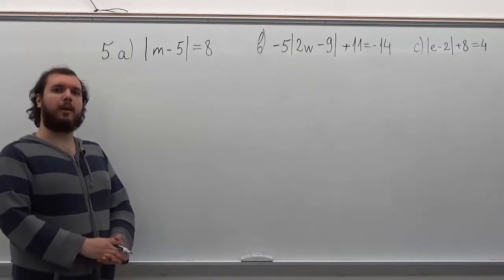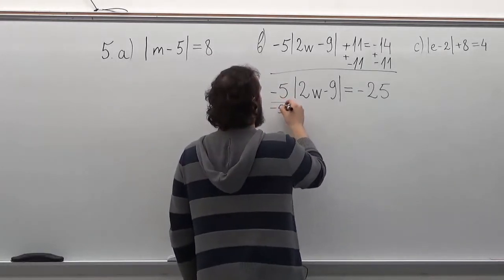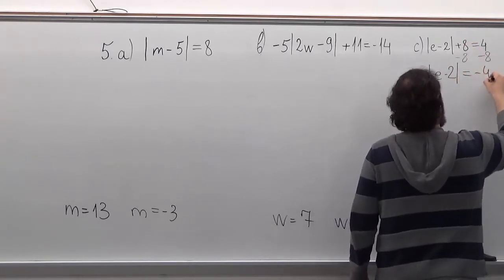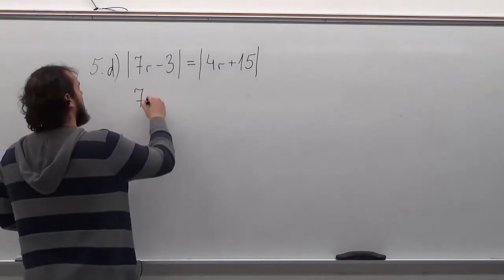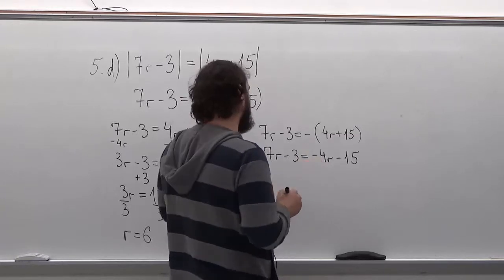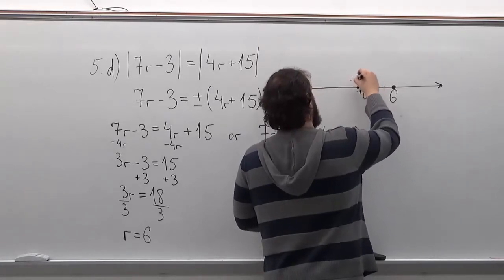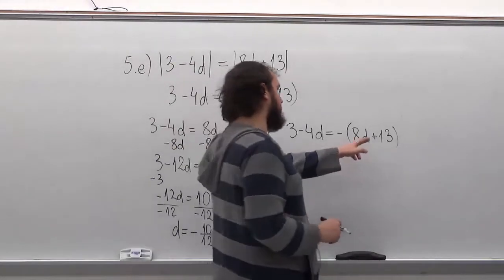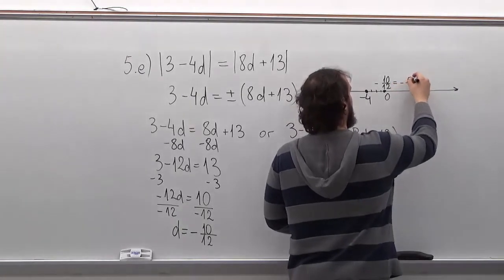Solving Absolute Value Equations - BMCC(CUNY) MAT56/MAT206/MAT206.5